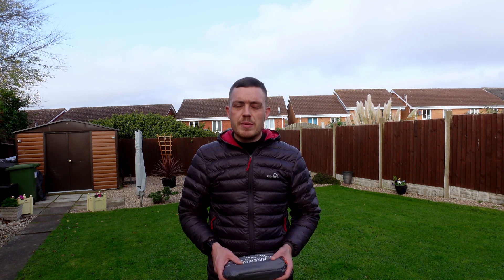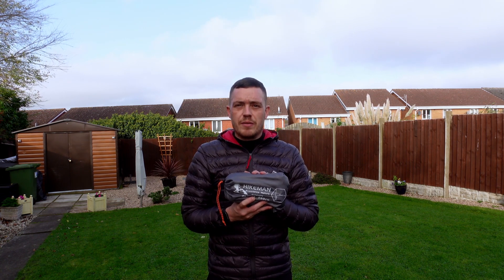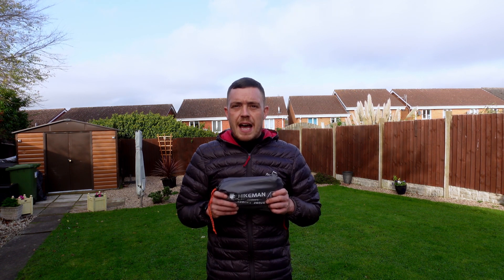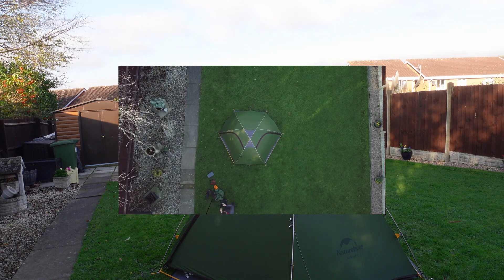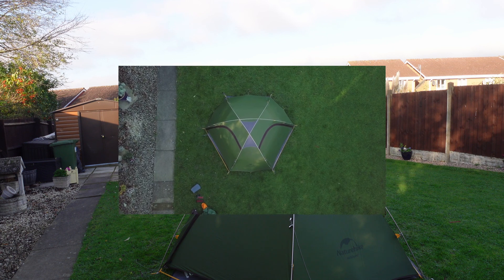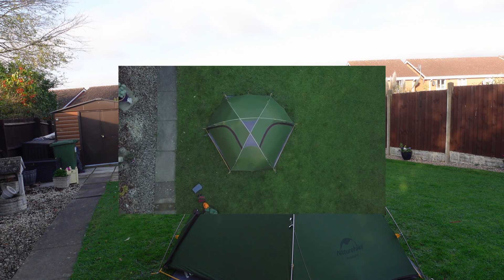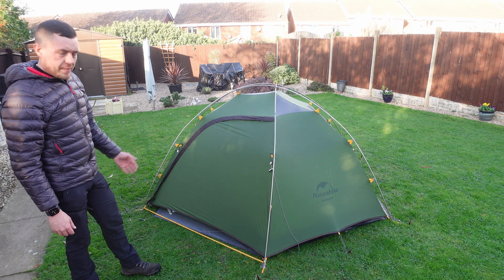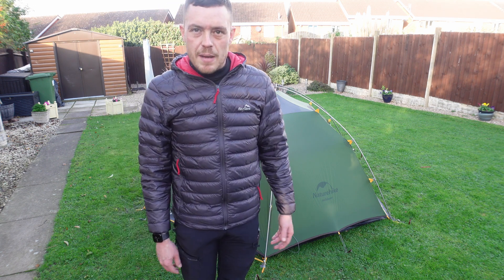IS THIS A POTENTIAL GROUNDSHEET - Naturehike Cloud Peak 2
Hi Guys,

Thanks for joining me on this one.

This is a little footage from the winter which I forgot to publish. This is the Hikeman groundsheet which is potentially perfect to cover the vestibule area in the Naturehike Cloud Peak 2. This is the size medium and the links to the product are below. Let me know your thoughts in to comments.

Remember - *LEAVE NO TRACE*

SHELTERS
Naturehike Cloud Up 2

FILMING
Sony ZV-1
Zhiyun Crane M2 Gimble
GoPro HERO7